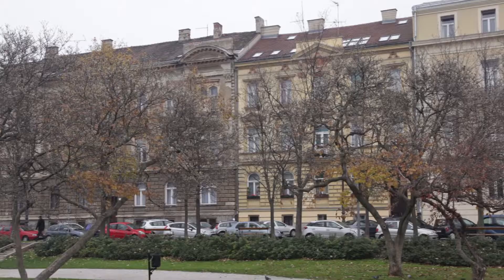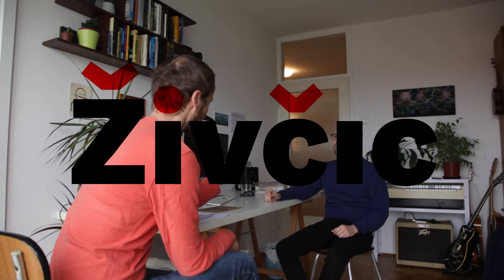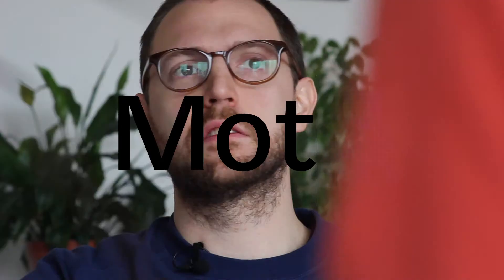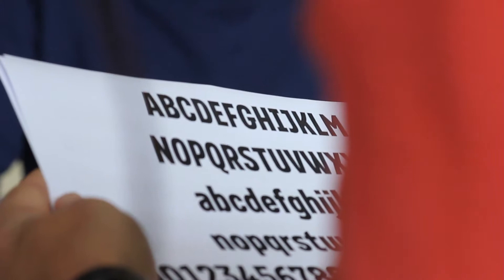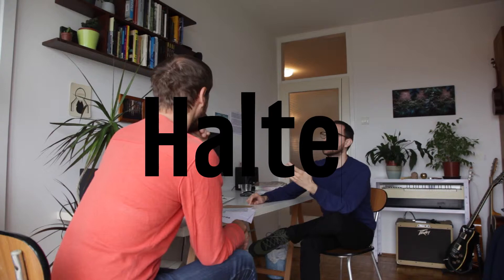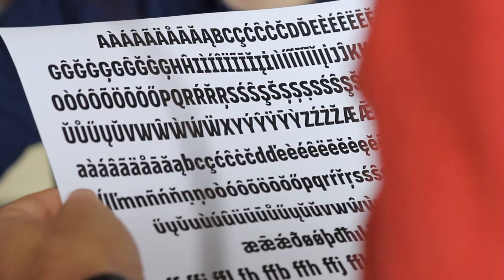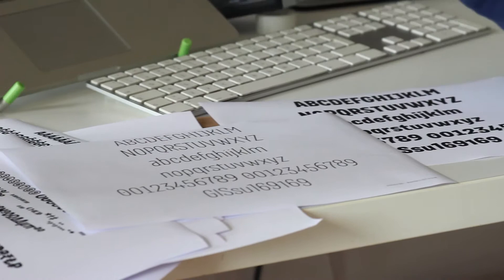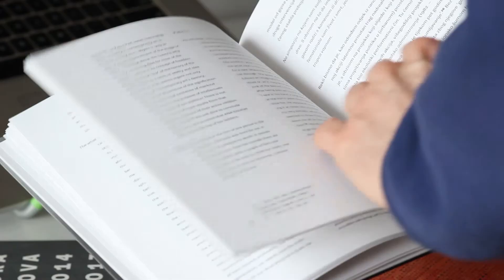Type Designer Interviews. Part 3: Hrvoje Živčić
Type Designer Interviews, a series of short documentaries about people who make type. Hrvoje Živčić is a Croatian type designer, author of the fonts Mote and Halte. Peter Bilak interviewed Hrvoje in his apartment in Zagreb about his beginnings, inspirations and motivations.

Sound Intro: Henry Vega (henryvega.net)